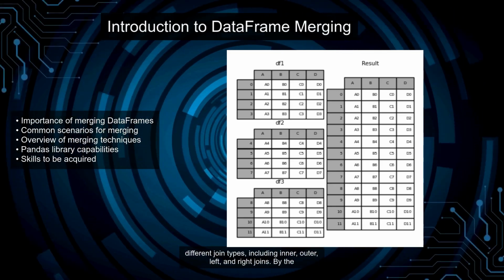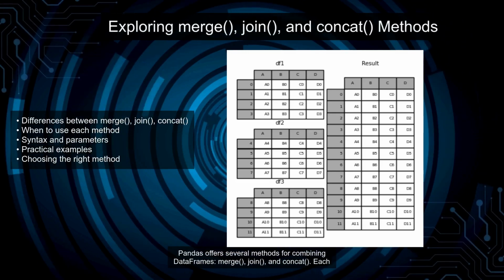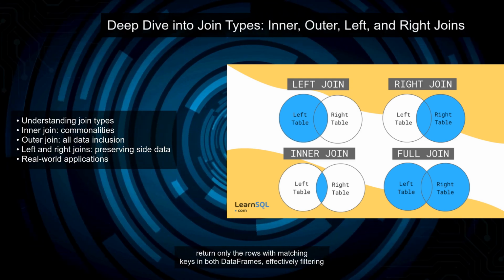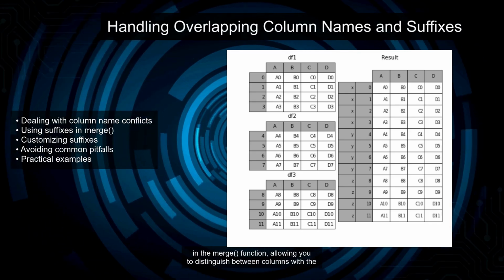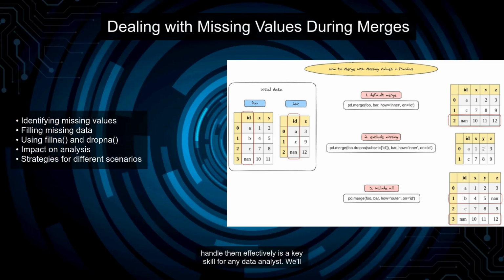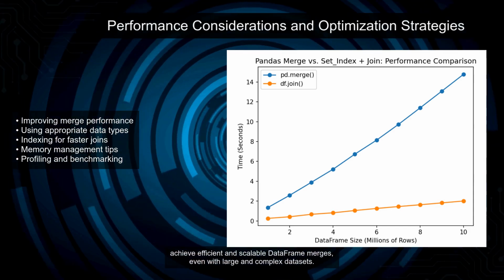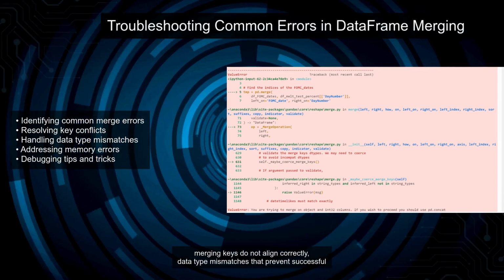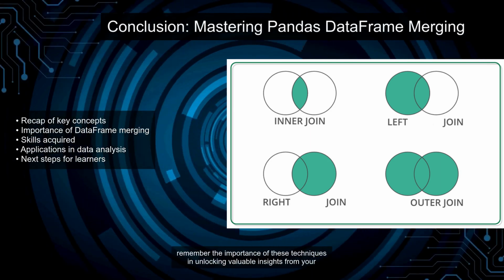Mastering Pandas DataFrame Merging Techniques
🤖 **Master the Art of DataFrame Merging with Pandas!** ⚡ Ever struggled with merging multiple DataFrames? Discover how to efficiently combine datasets using advanced Pandas techniques in today's video! 🚀

**Mastering Pandas DataFrame Merging Techniques** - Dive deep into the world of DataFrame merging and transform your data analysis skills. Learn how to seamlessly integrate data like a pro! 📊

- ✨ **Introduction to DataFrame Merging**: Importance and scenarios for data analysts
- ⚡ **Understanding Basics**: Definition, purpose, and the concept of keys
- 🛠️ **Exploring Methods**: Differences between `merge()`, `join()`, and `concat()`
- 🔥 **Join Types Explained**: Inner, Outer, Left, and Right Joins
- 📌 **Handling Column Overlaps**: Using suffixes and avoiding pitfalls
- 🚀 **Dealing with Missing Values**: Strategies with `fillna()` and `dropna()`
- 🎯 **Performance Optimization**: Tips for faster and efficient merging
- 🌟 **Real-World Applications**: Common use cases in data analysis
- 🧩 **Troubleshooting Errors**: Resolve key conflicts and data type mismatches

🧠 **Who Should Watch?**: This video is perfect for AI enthusiasts, tech explorers, and data analysts looking to enhance their data merging skills and streamline their workflow.

🌍 **Follow Us for More AI & Tec